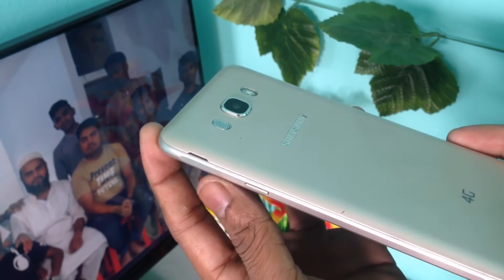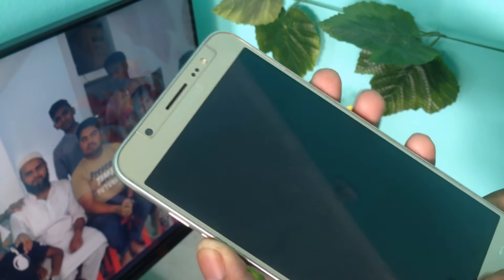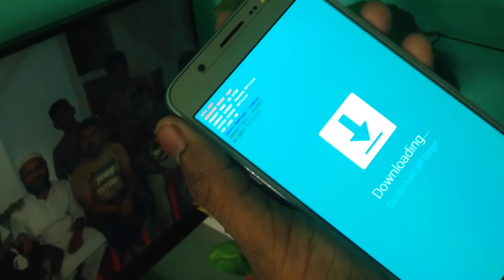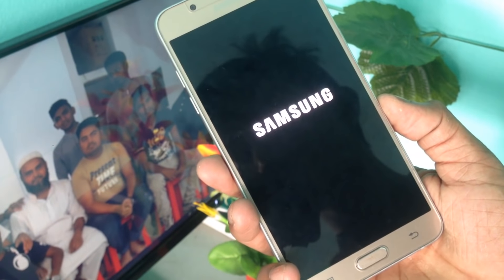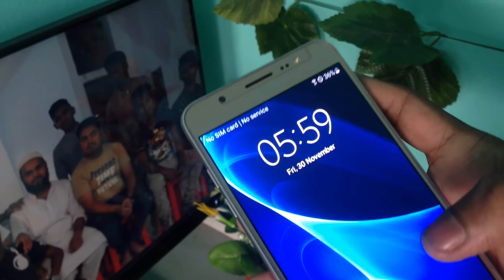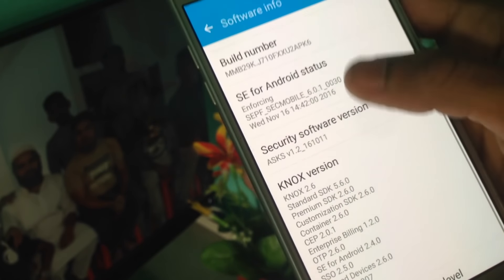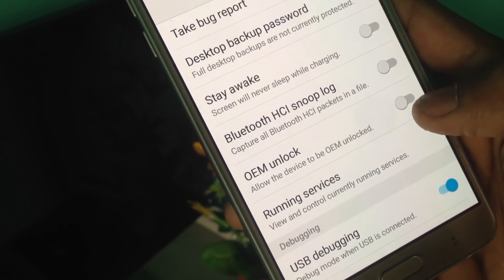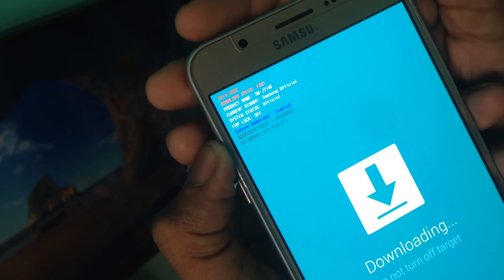FRP Problem Solution । মোবাইল সার্ভিসিং FRP ON/OF করার পদ্দতি।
মোবাইল সার্ভিসিং জগতের সকল পণ্য ক্রয় করুন। আমাদের নিজস্ব অফিসিয়াল ওয়েবসাইট।

আসসালামু আলাইকুম
আমি আলামিন সানি ঢাকা ,যাত্রাবাড়ী থেকে বলছি/

 আপনার এই মুহূর্তে ভিডিও গুলো সানি পয়েন্ট প্রেজেন্ট মোবাইল রিপেয়ারিং ট্রেনিং সেন্টার  সৌজন্যে

 আমাদের সানি পয়েন্ট প্রেসেন্ট একটি মোবাইল রিপেয়ারিং সফটওয়্যার এবং হার্ডওয়্যার ট্রেনিং সেন্টার
 আমরা আমাদের ট্রেনিং সেন্টারে প্রতি মাসে 1 তারিখ থেকে শুরু করে 5 তারিখের মধ্যে একটি ব্যাচ শুরু করি
 প্রত্যেকটি বেজে 15 জন করে স্টুডেন্ট নেয়া হয় আপনি চাইলে আমাদের সাথে যোগ দিতে পারেন

Assalamualaikum dear audience.
Thank you for visiting Sunny Point. We try to present unknown information content to new technicians through each of our videos. We want every technician in Bangladesh to work more efficiently and improve the quality of life. So that they do not stumble in the difficult path of life.

You might have been doing a thorough research on mobile servicing for the past several years. But due to lack of proper method knowledge or proper advice of a master, you are not able to do it at all. But there is no reason to worry because we are always with you through every video.
Dear viewers, if you like our videos, then surely we hope for a comment or a like from you.

SunnY_PoinT -প্রেজেন্ট-

Address : Dhaka, Jatrabari, Raerbage-Bus Stand, Harun-Or-Roshid Tawer, Floor#2